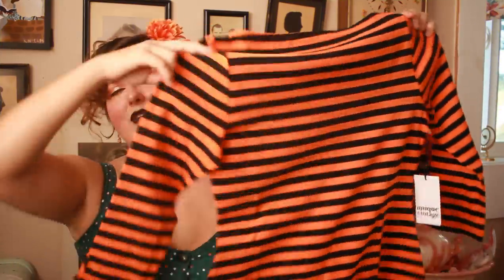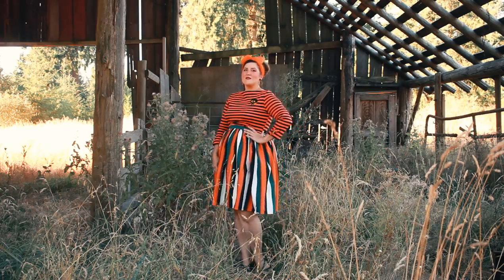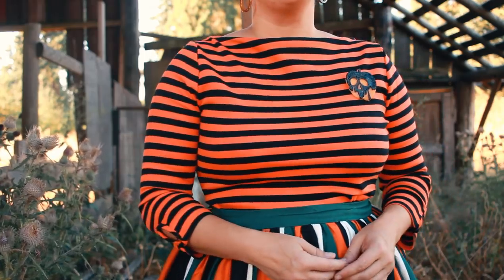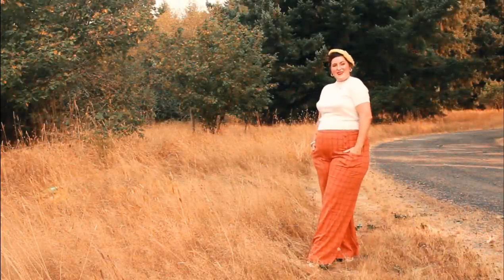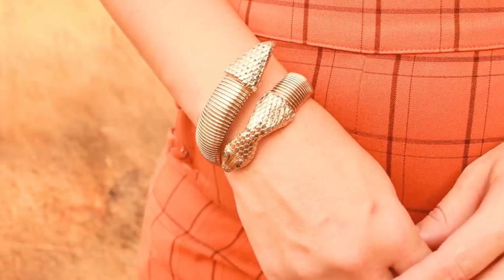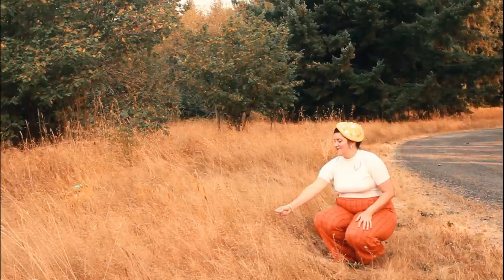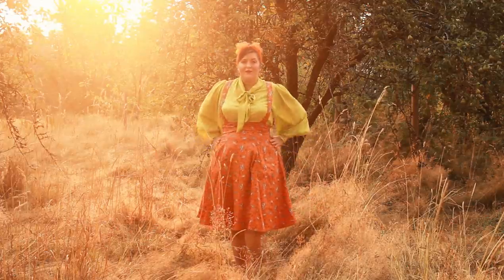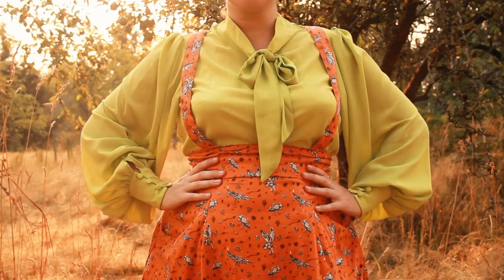Unique Vintage Review and Try-on || Testing the Spooky Collection in a retro haul and lookbook!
Yaaay we're back with a second brand review and try on! I have known about Unique Vintage for a very long time, and have bought from them before but today is a little bit different: we're looking at items from their fall/spooky collection, talking about fit and quality, AND there's a lookbook involved. So if you want to know all the details about whether or not Unique Vintage is worth buying from, watch on!

All of the items reviewed were gifted to me, but I had them in my cart to purchase before I reached out to Unique Vintage, so my thoughts are not going to be sugar-coated. Thank you Unique Vintage for agreeing to send over some items!

The following items are out of stock, but here are the product listings so you can use the keywords to find them elsewhere!

I use a Canon 60D camera
An EF-S 24MM lens
A EF 50mm Lens
This tripod
And this remote shutter release